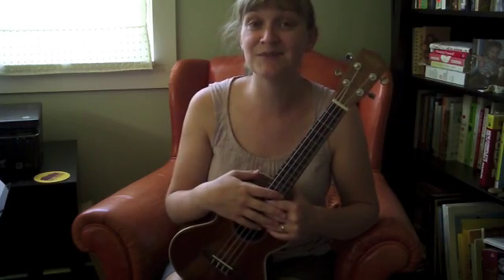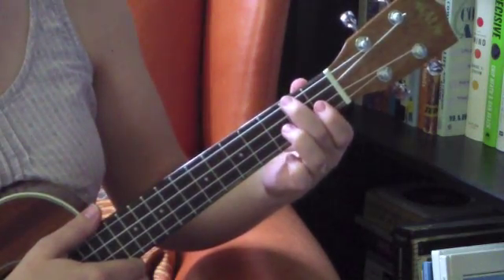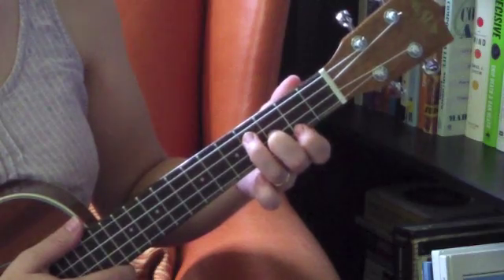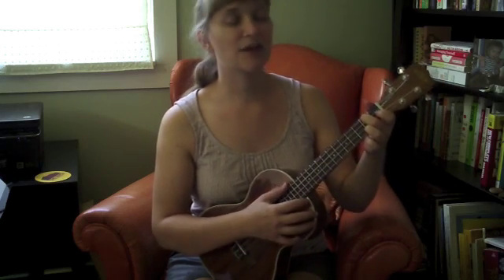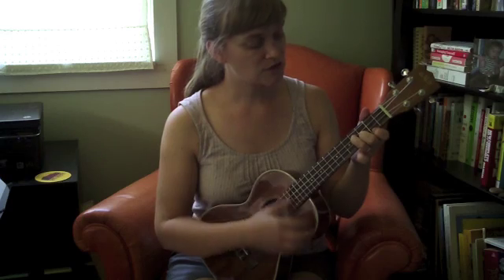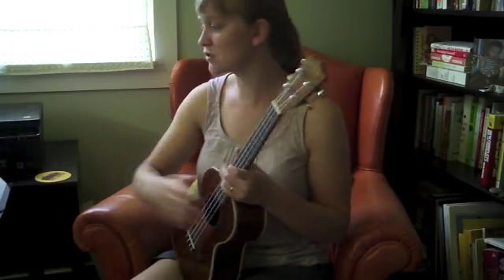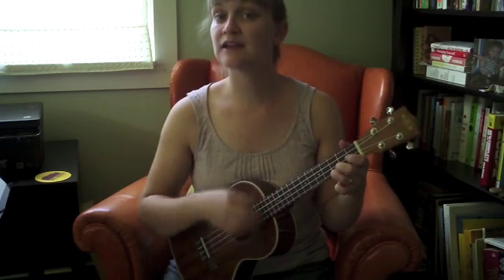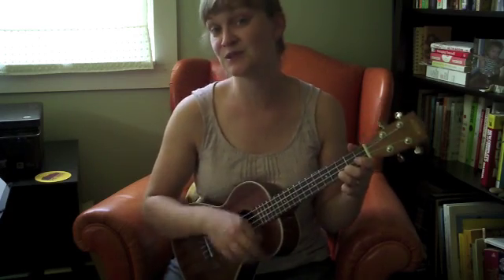Learn to play 'Let it Be' by The Beatles with only four chords on Ukulele!